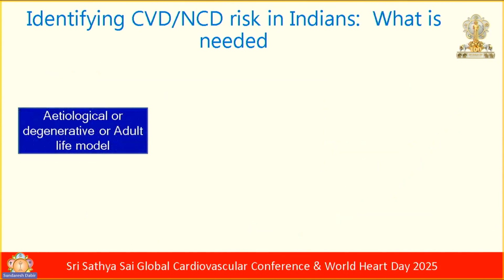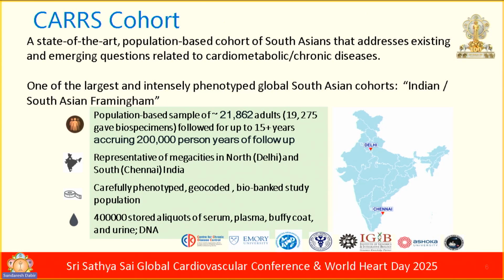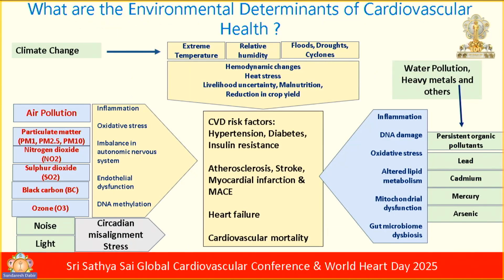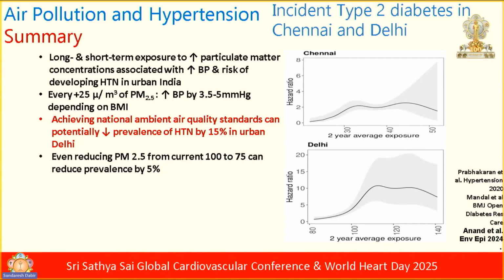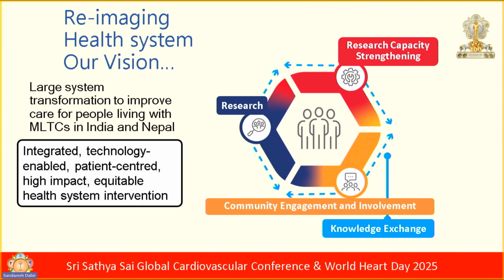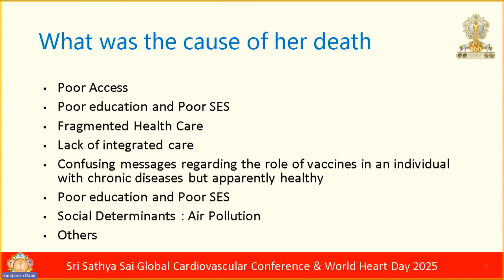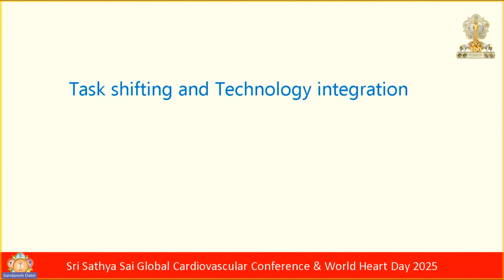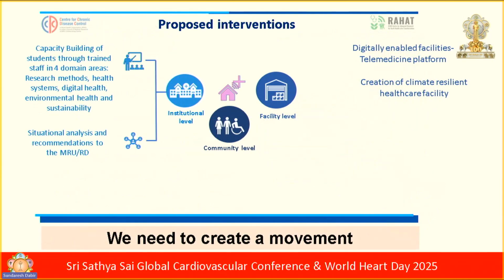Emerging themes in CVD in India-Dr. Dorairaj Prabhakaran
Sri Sathya Sai Global Cardiovascular  Conference and World Heart Day 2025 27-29th Sep 2025 at Prashanti Nilayam